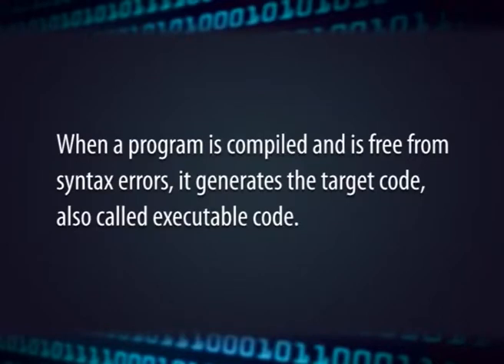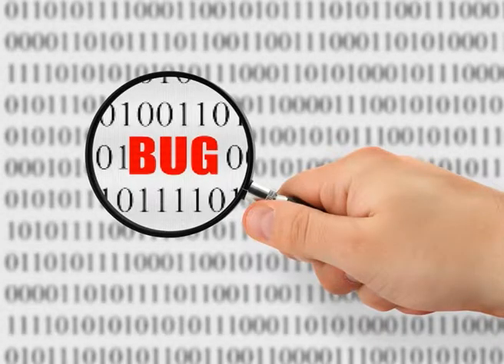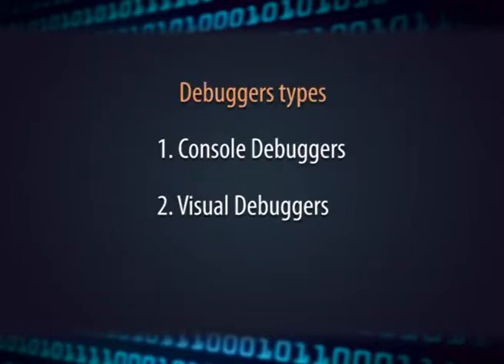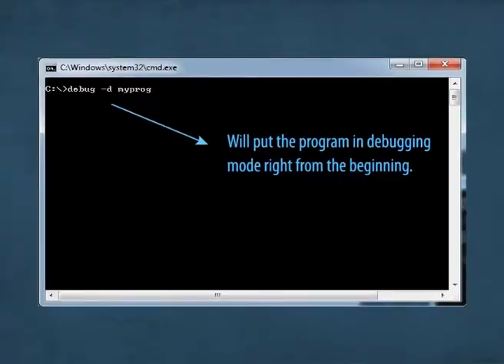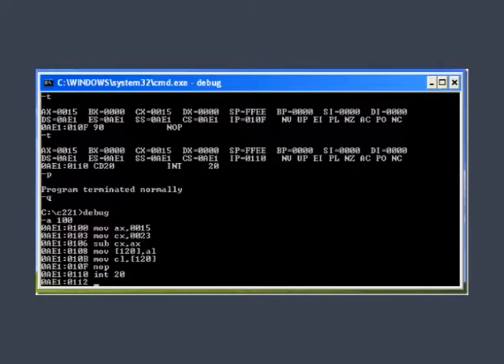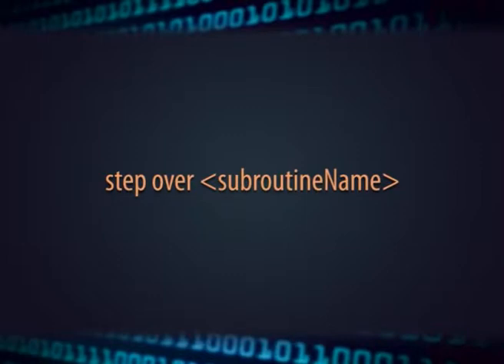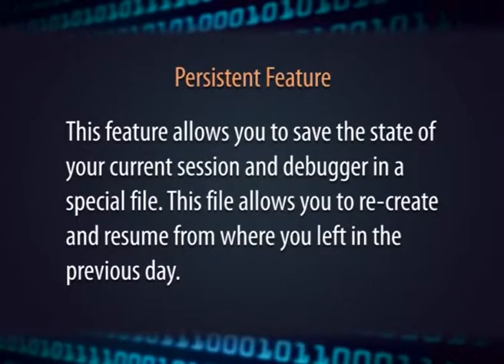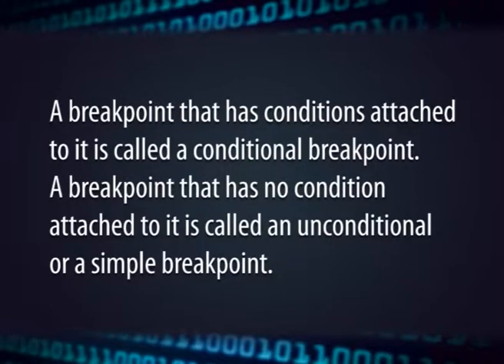Debugger Software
Subject :Computer Hardware &Networking Administration
Course  :Computer Hardware &Networking Administration